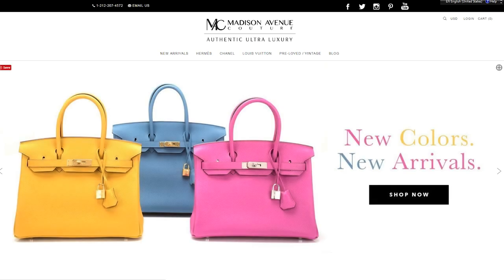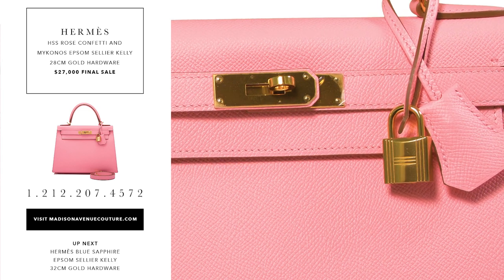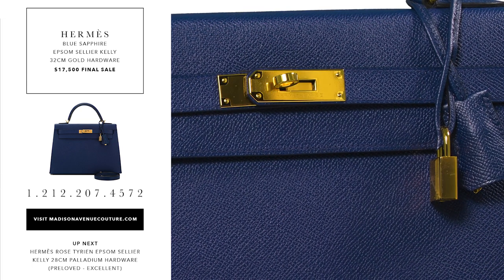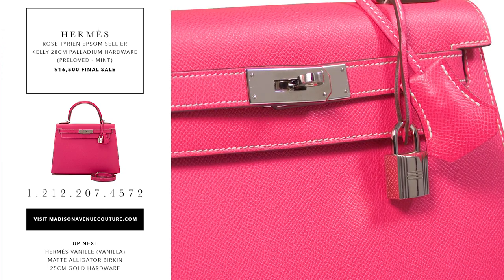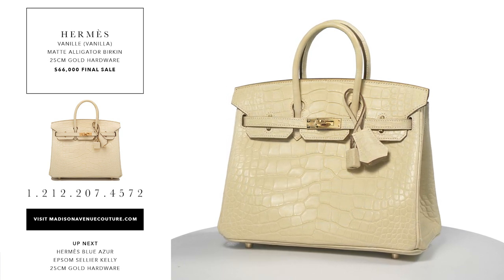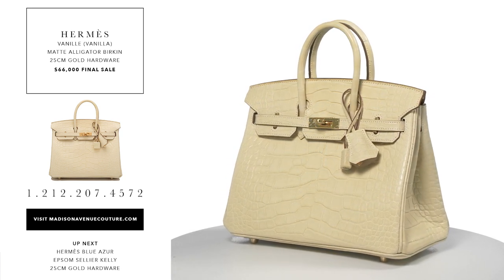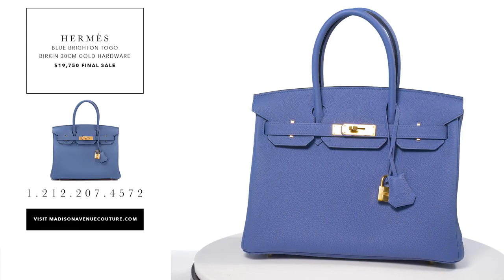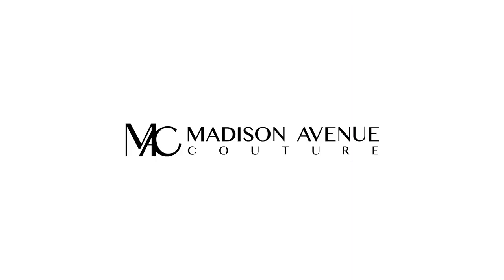Spring Hermes Arrivals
Hermes Spring Arrivals on Madison Avenue Couture, new and Popular colors from Hermes.